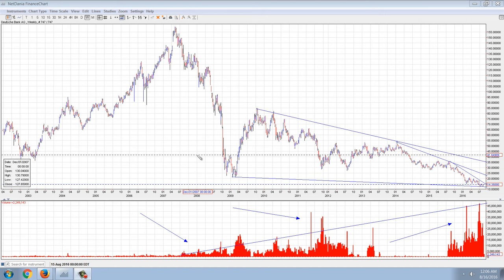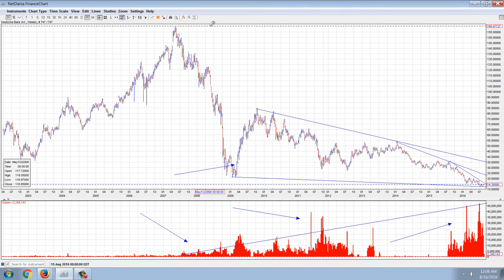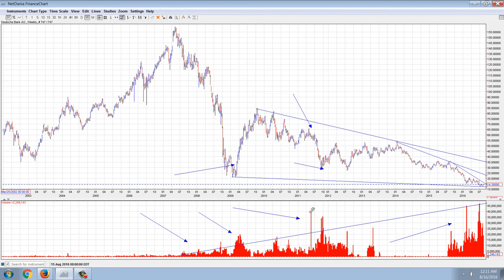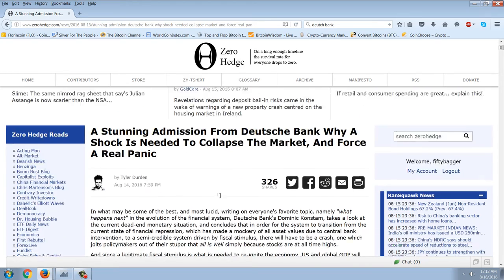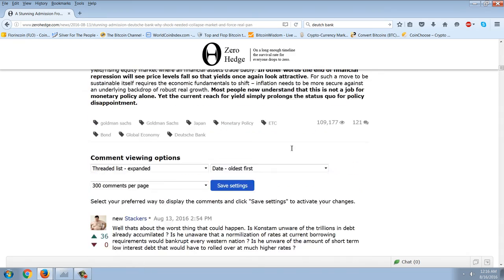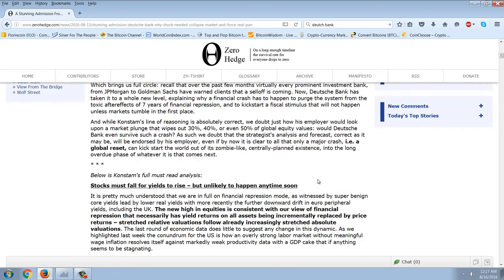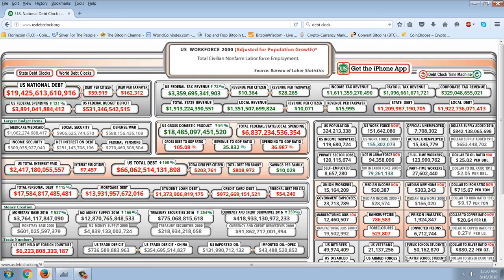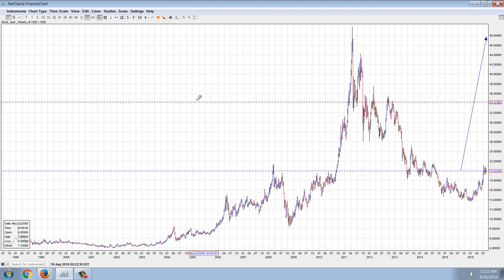Member Update 8/15/16 Life Support